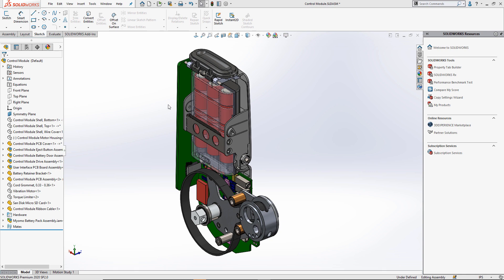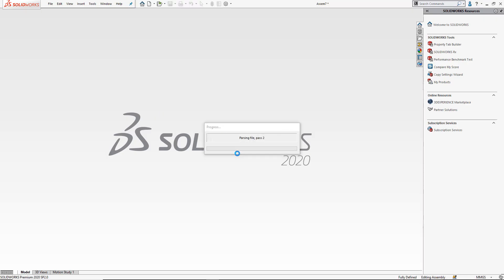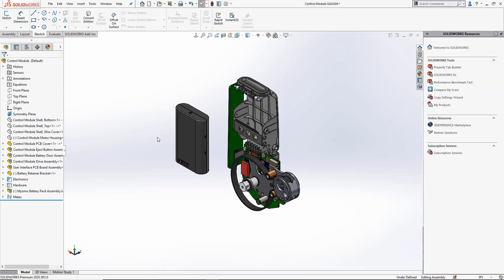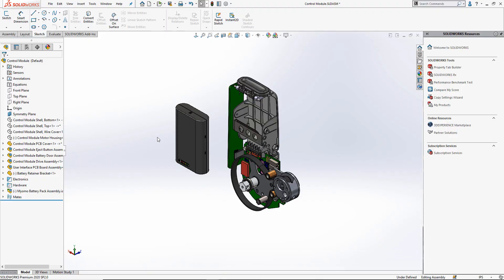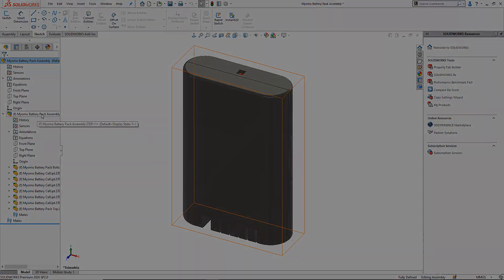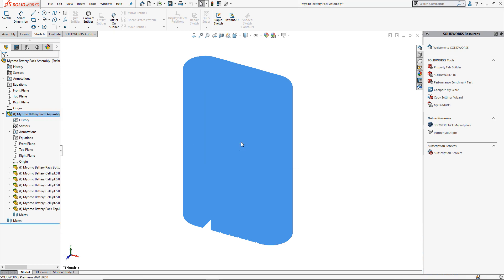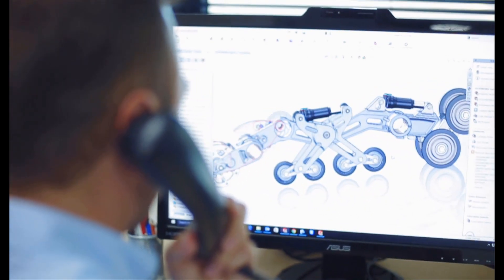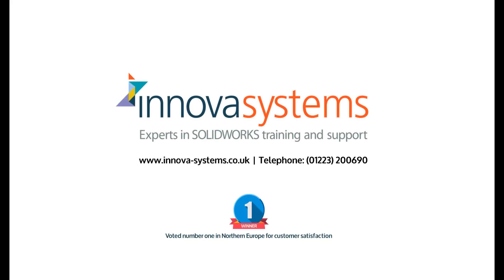What are the green arrows on SOLIDWORKS part & assembly icons in the tree?